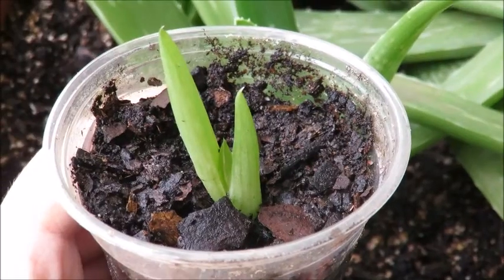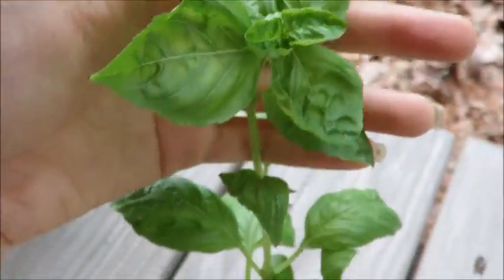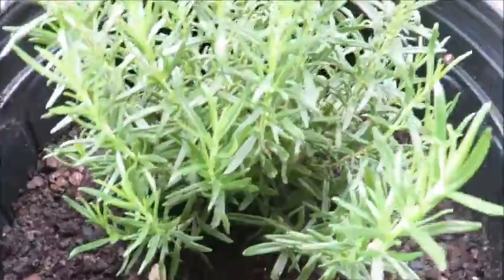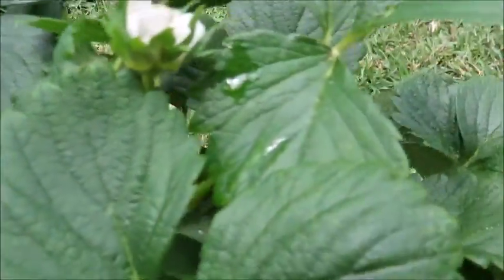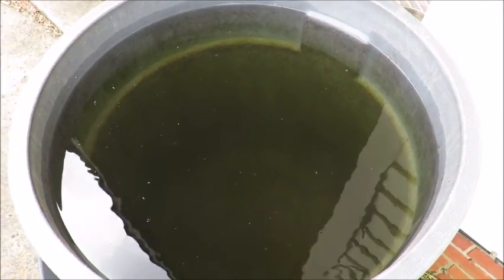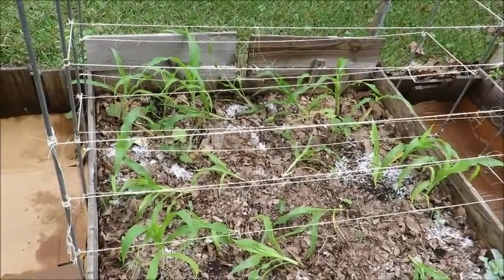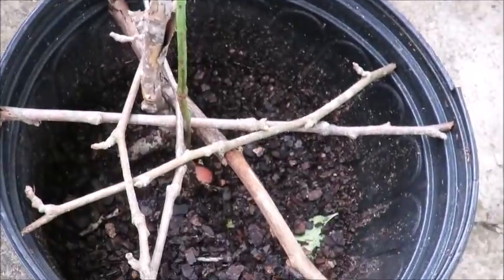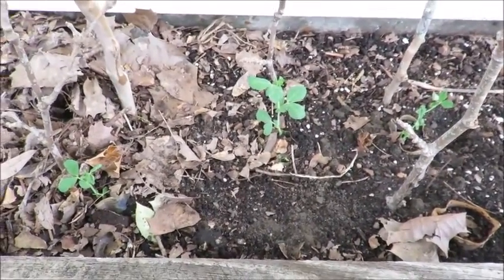Garden Update May 1, 2016 (Zone 8)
Hello everyone!

Just another garden update to show you how everything is going! I'm not as late on this video as I was the last video, so im finally getting caught up! As always hope you enjoy.